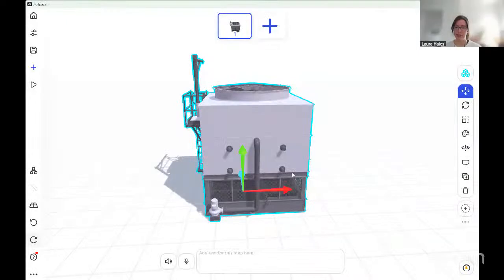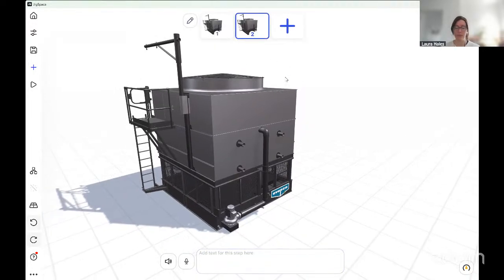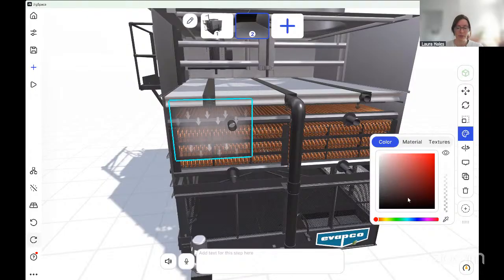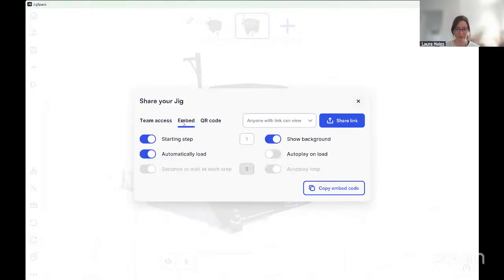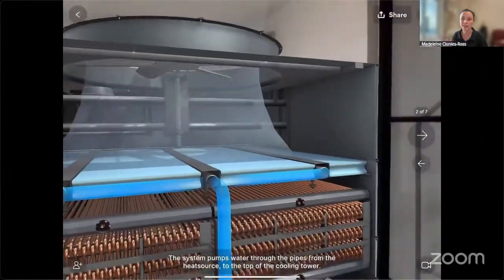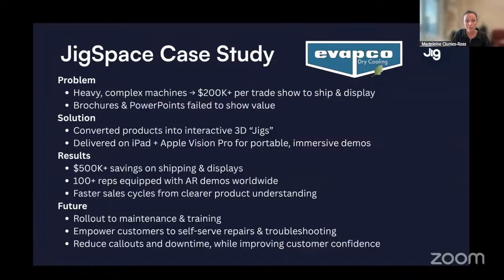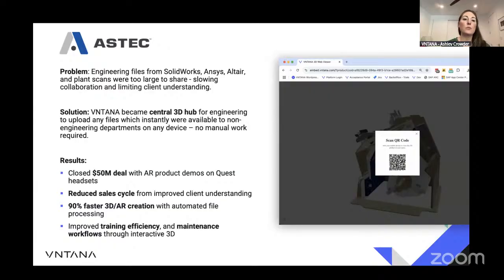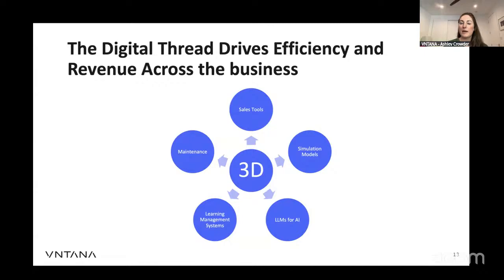The Digital Thread in Action: Connecting Sales, Training, and Service with 3D